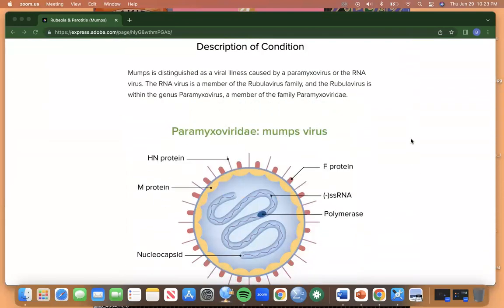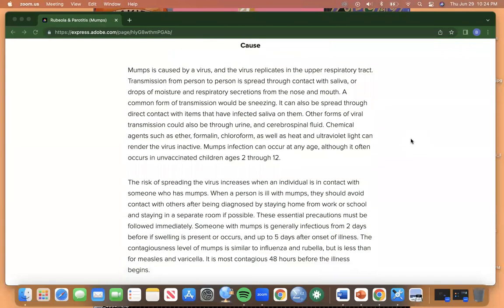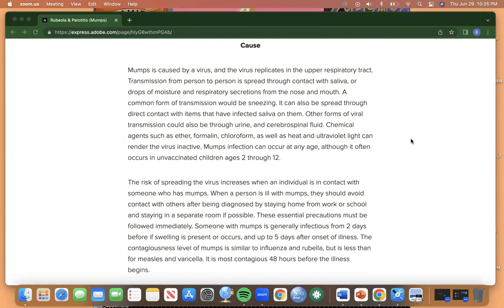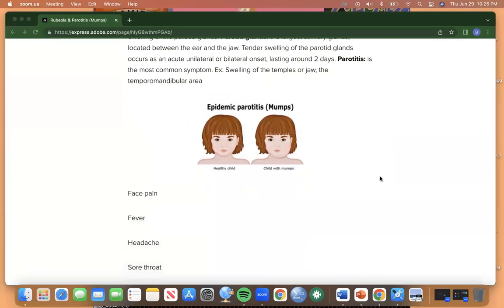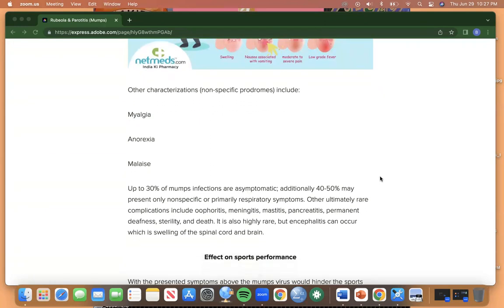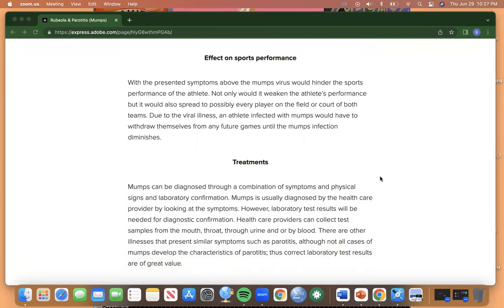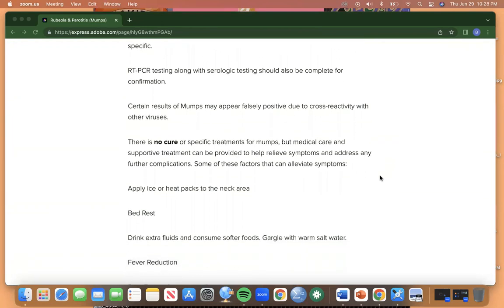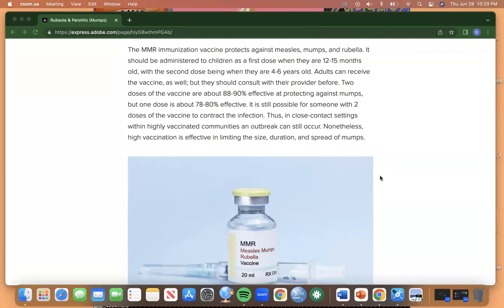General Medical Conditions Presentation: Mumps - KNES 365